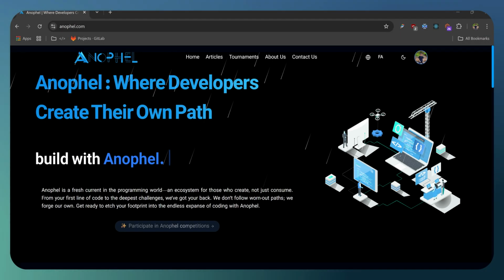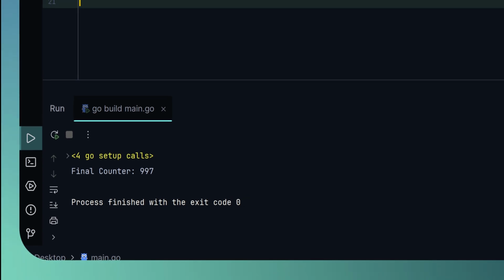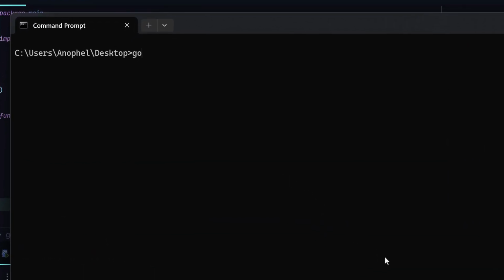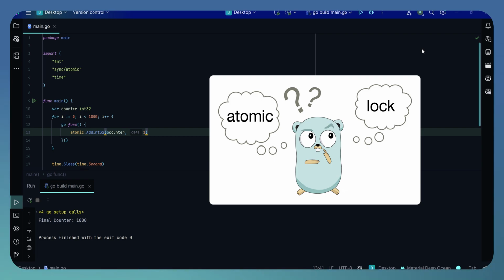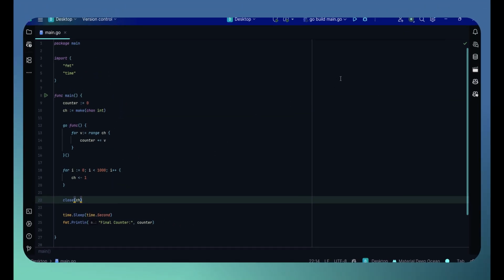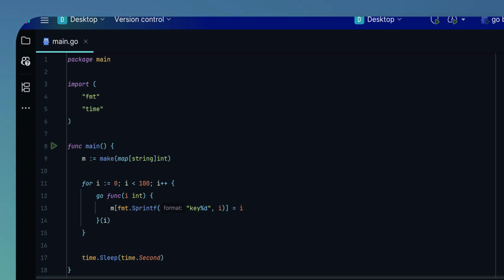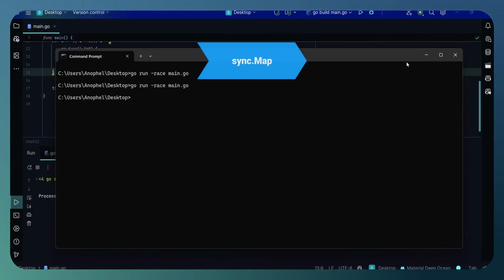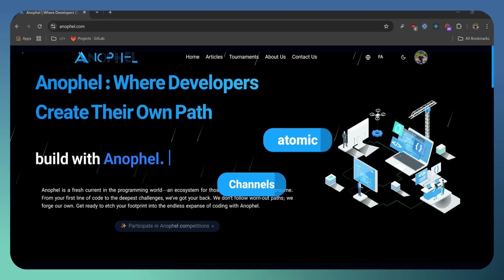Race Conditions in Golang: Break, Detect, and Fix Like a Pro! 🚀 | Anophel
🔥 Dive deep into race conditions in Golang with Anophel! In this video, we’re not just talking about race conditions — we’re causing them, detecting them with Go’s race detector, and fixing them using pro techniques like sync.Mutex, sync/atomic, and channels. 💻 Whether you’re a beginner or a seasoned Go developer, you’ll learn WHY race conditions happen and HOW to handle them in real-world scenarios, like concurrent map access.

What you’ll learn:
- What race conditions are and why they’re dangerous
- How to create and detect race conditions in Go
- 3 ways to fix race conditions: Mutex, atomic, and channels
- Real-world example: Safely handling concurrent maps
- Key concurrency concepts to master Go

🔔 Don’t miss out! Drop a comment — tell us about a concurrency bug you’ve faced or what Go topic you want next! 🚀 Share this with your coding crew to level up together.